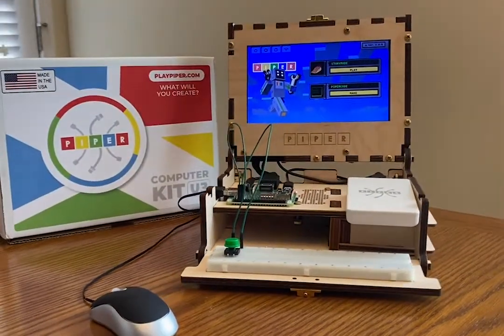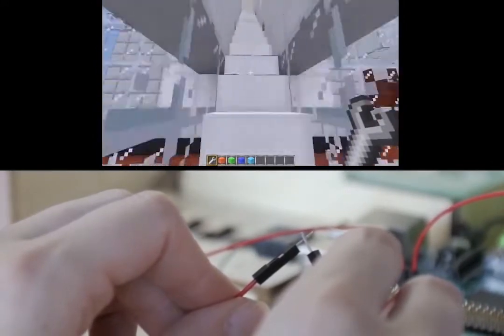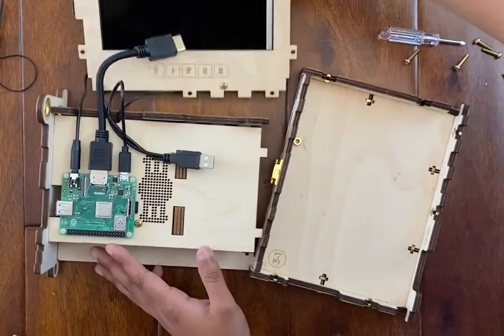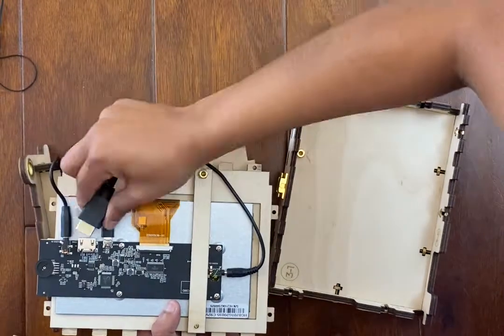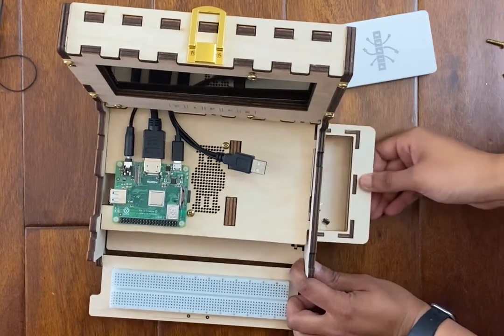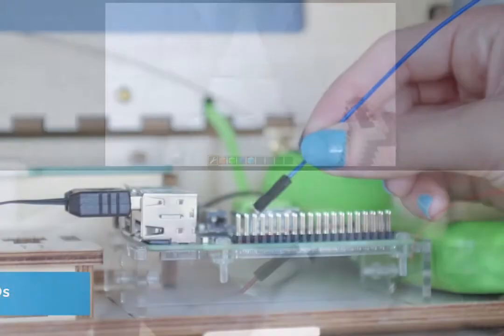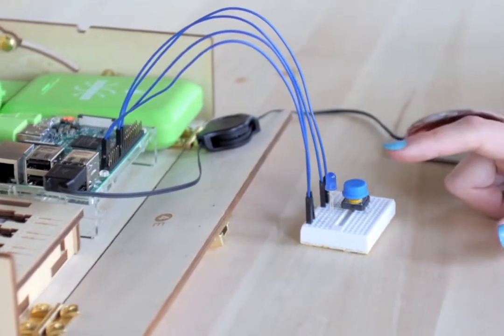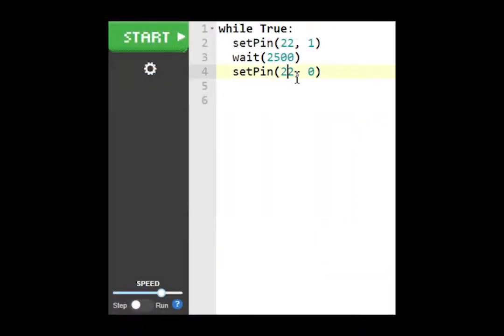Piper Computer Kit (Educator Series #1) - OVERVIEW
In this video, learn about the Piper Classroom experience and how you can use Piper Computer Kits to inspire the next generation of inventors and creators!